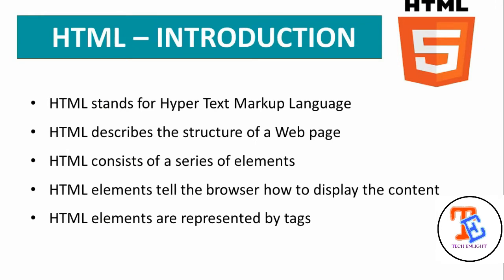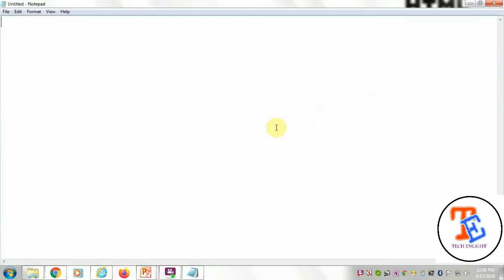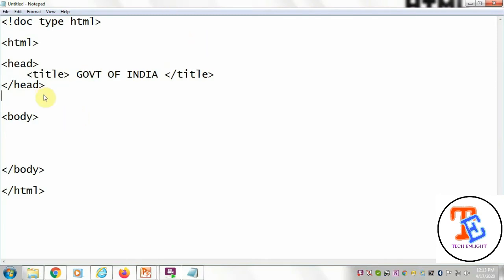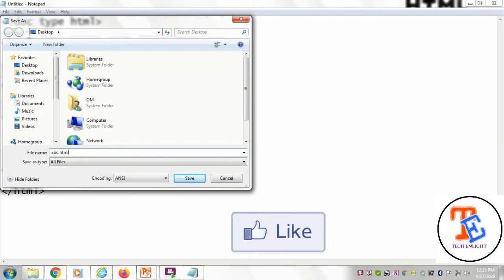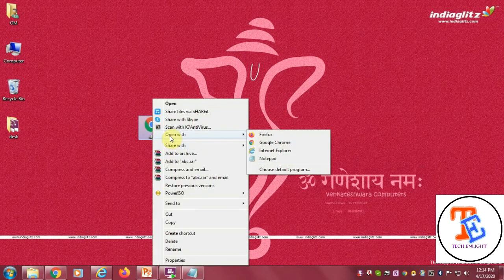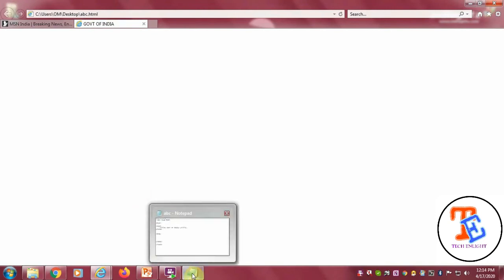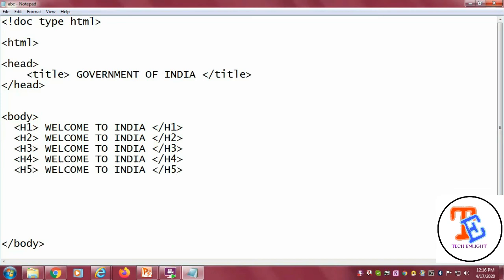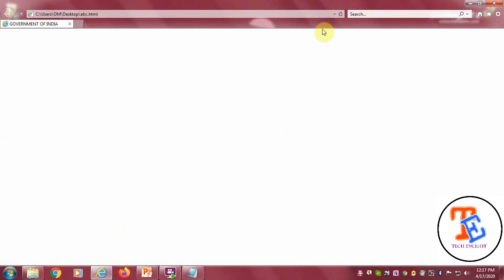HTML tutorial for beginners| Basic html structure| html,body,title and heading tags in html |Class2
Hello Friends..!
Welcome to TECH ENLIGHT  Channel. In this video we are going to learn about the basic structure of html and html, body, title & heading tags in HTML as the part of HTML tutorial for beginners.